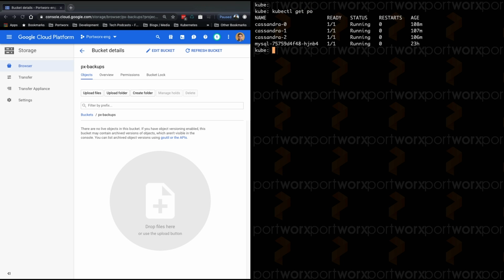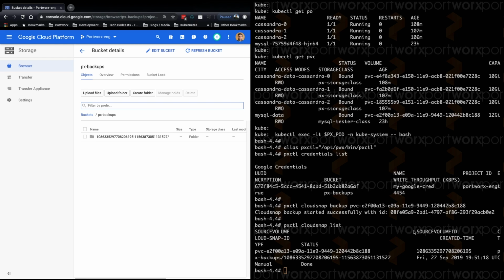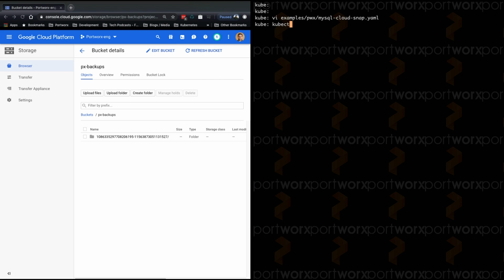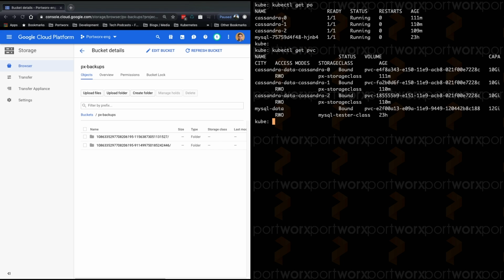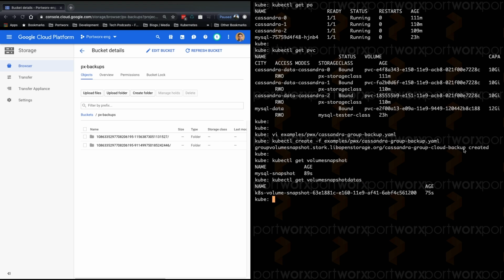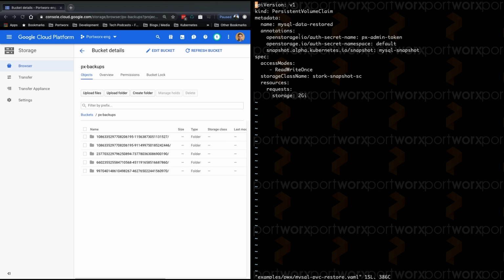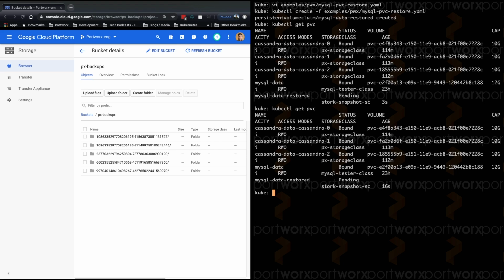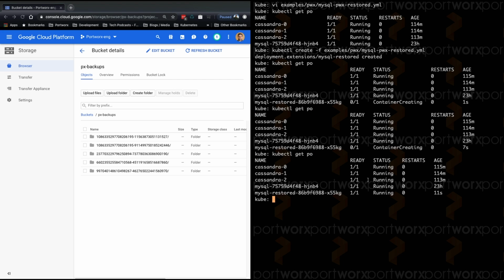Backup and Restore Persistent Volumes with Google Cloud Storage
This demo will show how to perform backups and restores on single and groups of Kubernetes persistent volumes. It will also show how to take the backups directly from the CLI or by creating Kubernetes objects and creating them with kubectl.